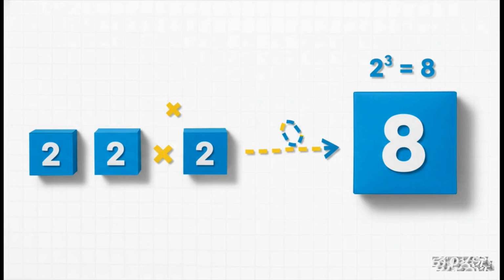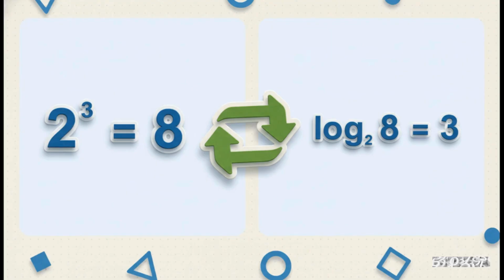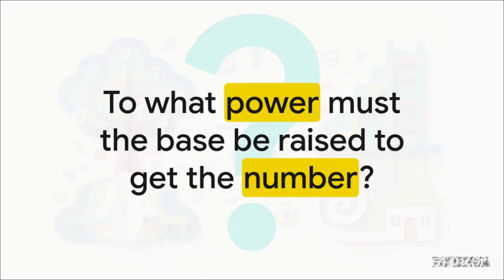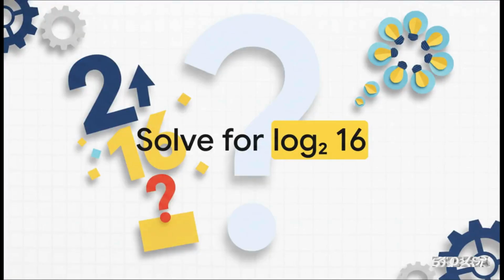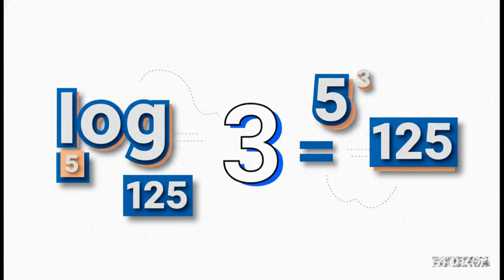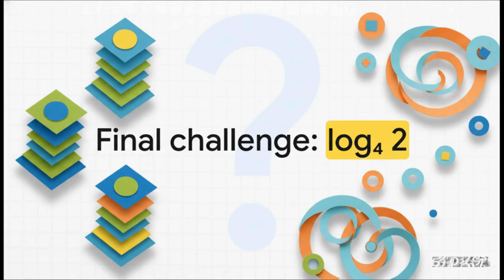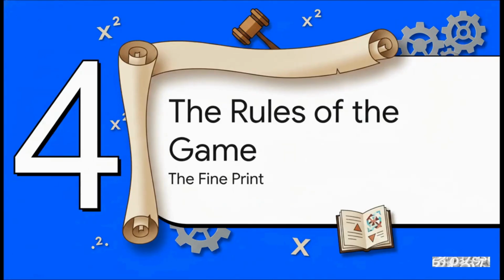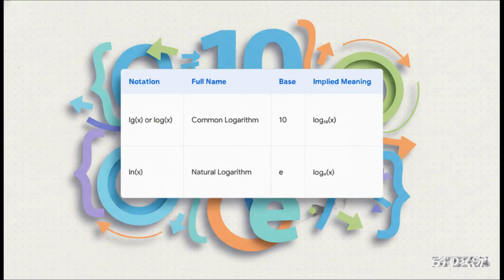What Is a Logarithm?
Logarithms are one of the most important concepts in mathematics, but many students find them confusing. In this video, we break down the introduction to logarithms in a simple and clear way.

You will learn:

• What a logarithm actually means
• The relationship between exponents and logarithms
• How log base 10 works
• Basic logarithm examples explained step by step

This lesson is perfect for Class 9, Class 10, SSC, HSC, and beginners who want to understand logarithms from scratch.

Welcome to The Infinite Notebook ♾ — where concepts are built clearly, one page at a time.